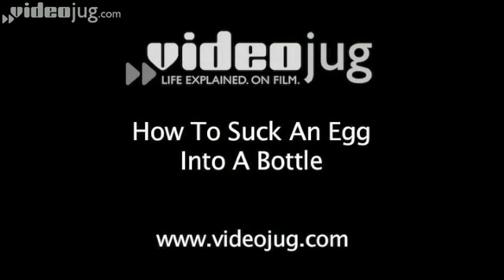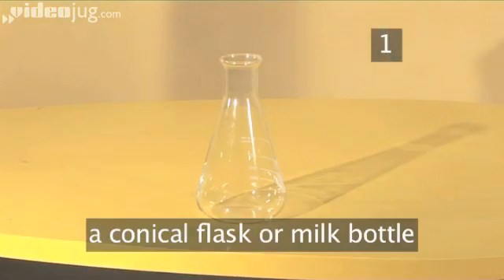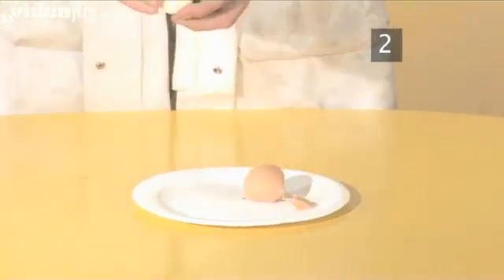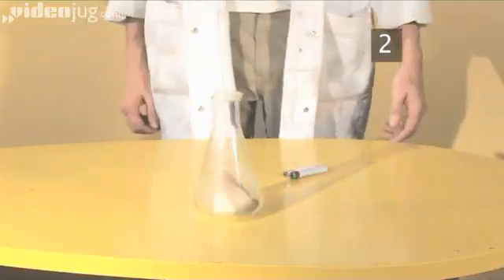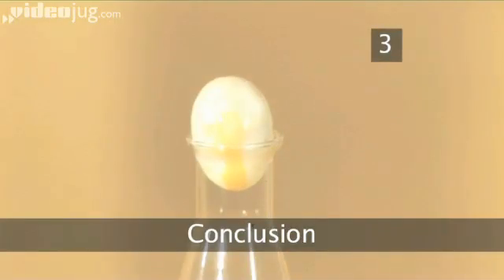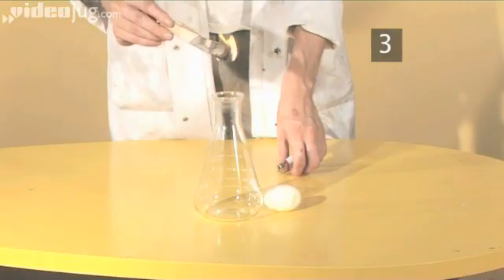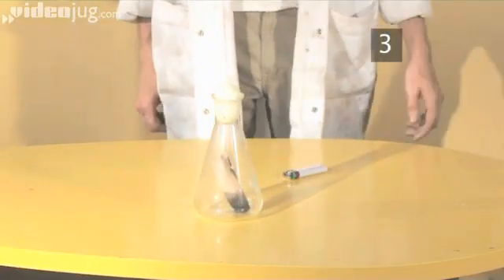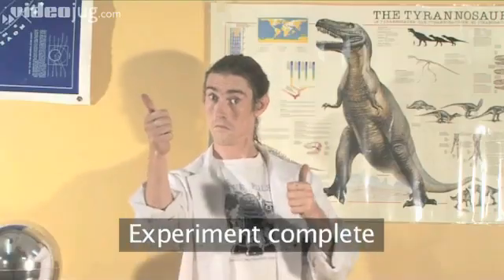How To Suck An Egg Into A Bottle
This amazing experiment demonstrates how atmospheric pressure will push an egg into a bottle. A great science experiment for children.